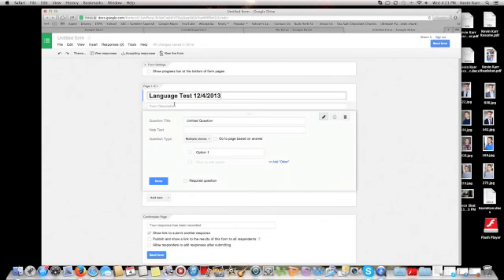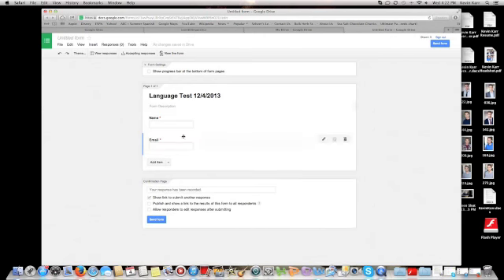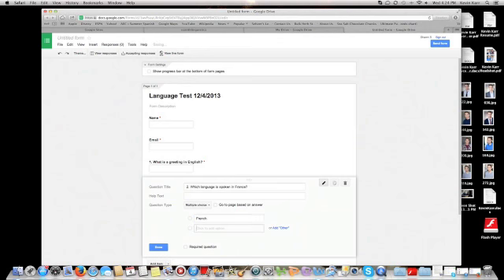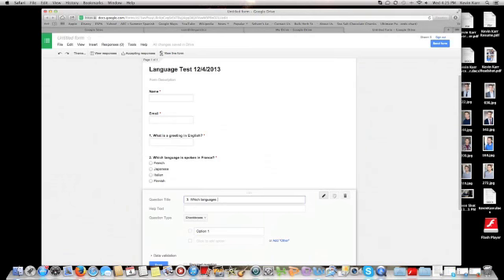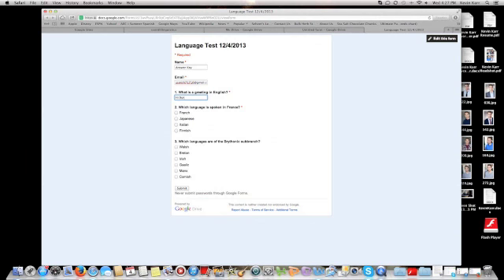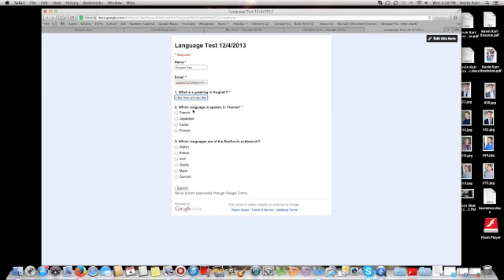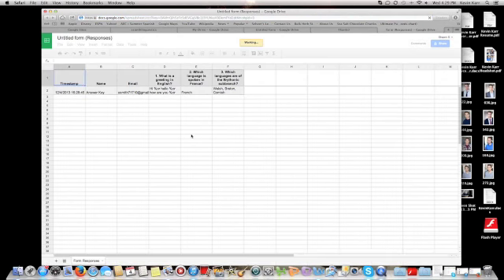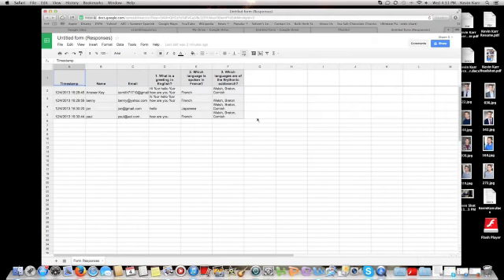Flubaroo Tutorial (Part 1)